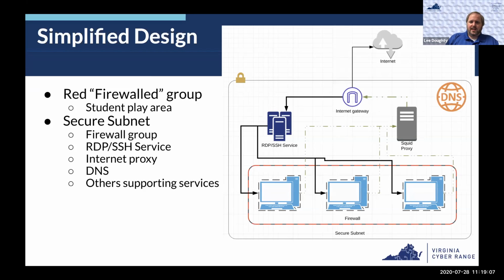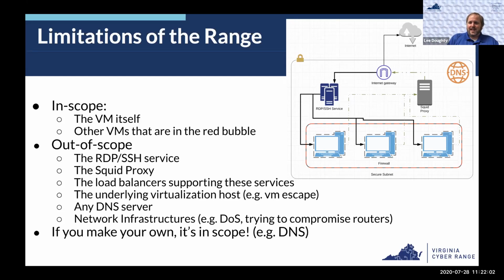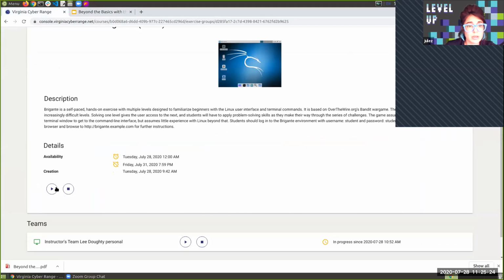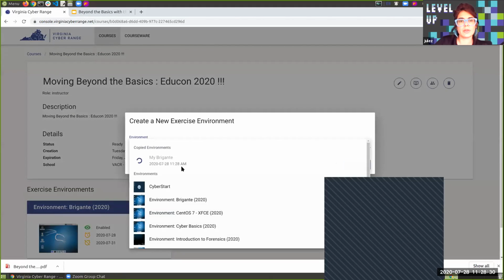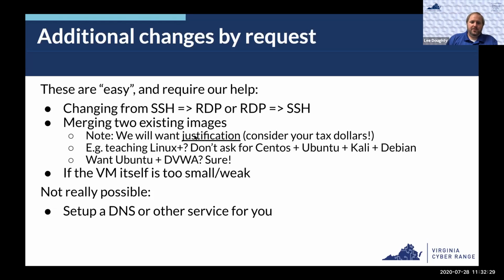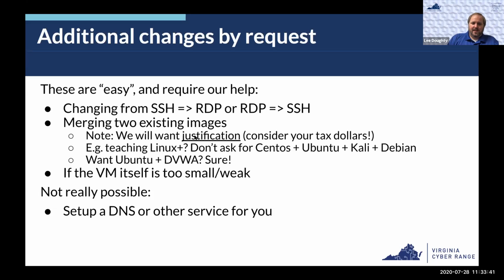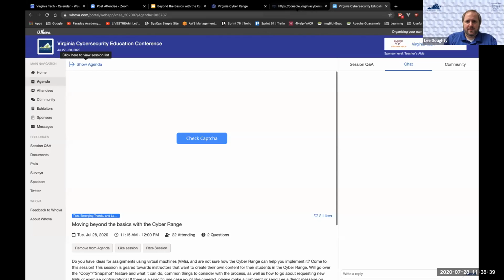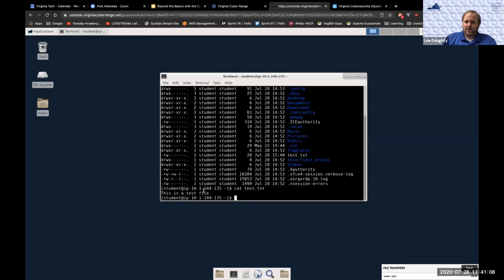Moving beyond the basics with the Cyber Range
Do you have ideas for assignments using virtual machines (VMs), and are not sure how the Cyber Range can help you implement it? Come to this session!

This session is geared towards instructors that want to create their own content for their students in the Cyber Range. Will go over the "Copy"/"Snapshot" feature and what it can do, common things to consider with the process, as well as how to go about requesting new VMs or exercise configurations!

If there is a specific use case you'd like covered, please make a comment or send Lee a direct message on Whova.